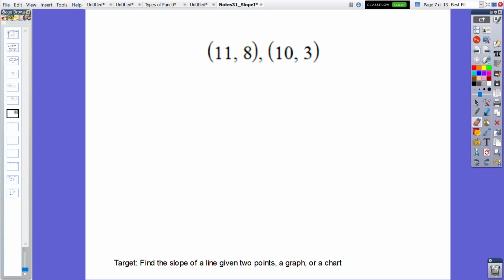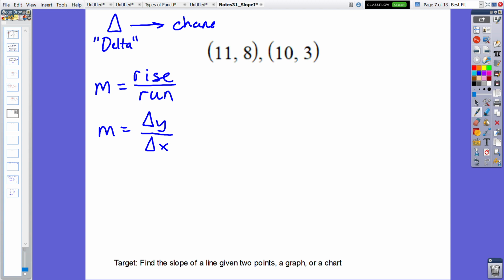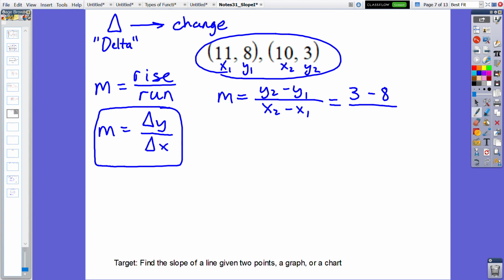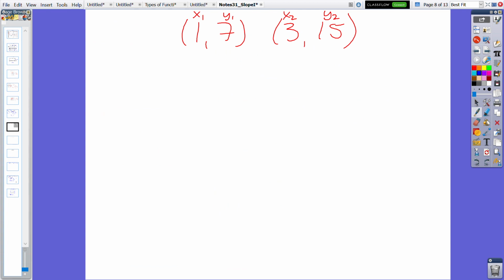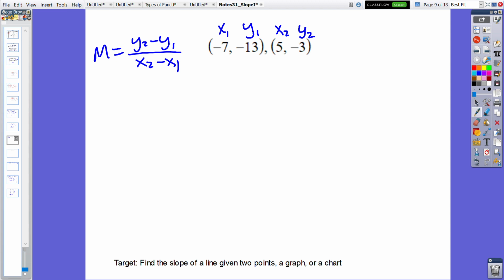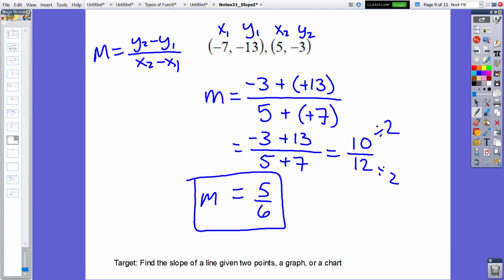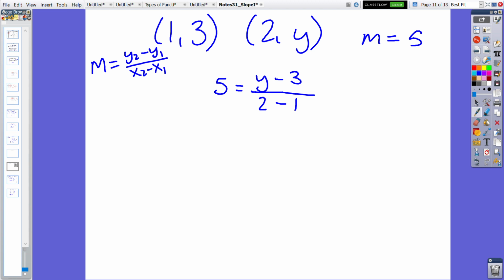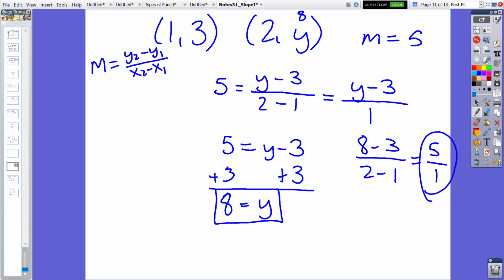Algebra 1B: Intro to the Slope Formula + Finding Slope between Points